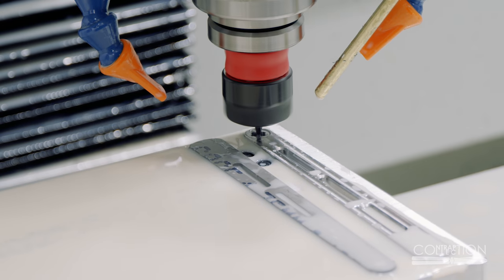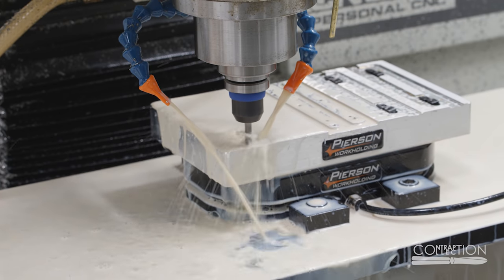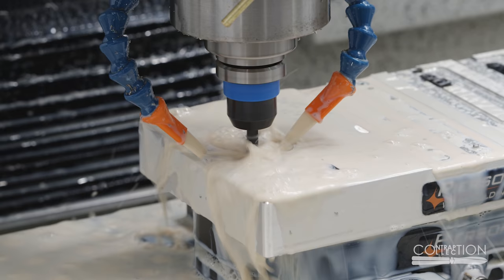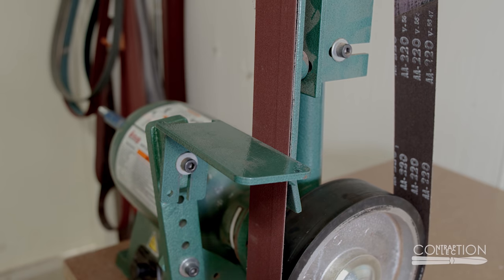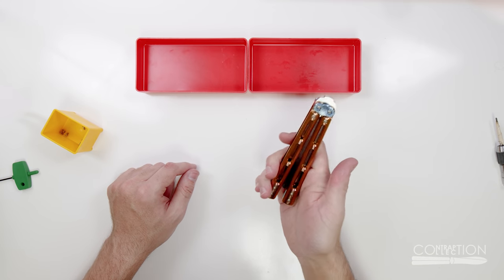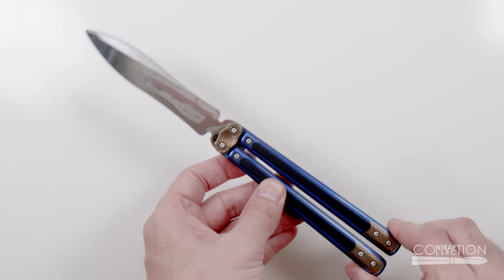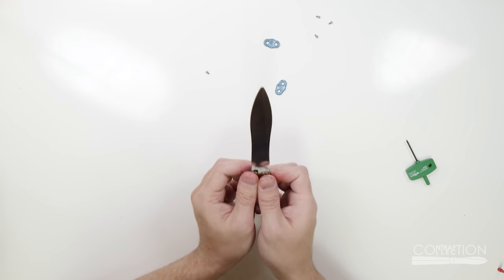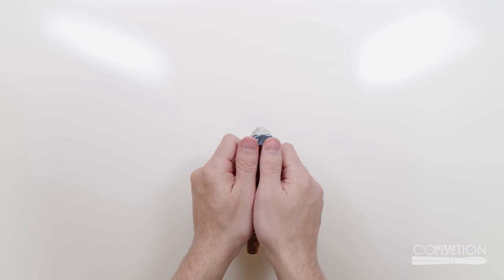More Ideas. More Problems. Baliscissors Ep 21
I come up with another idea and struggle to finish another pair of baliscissors.